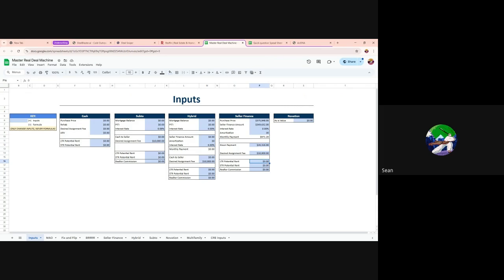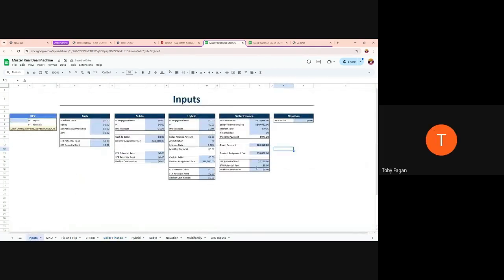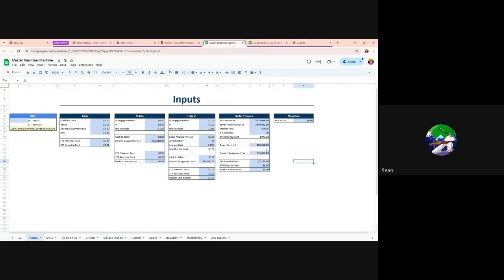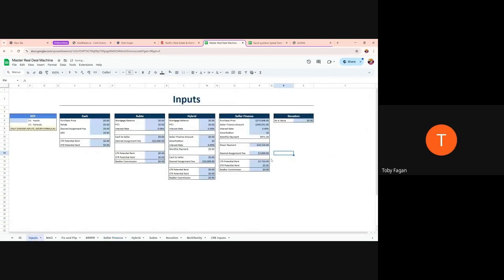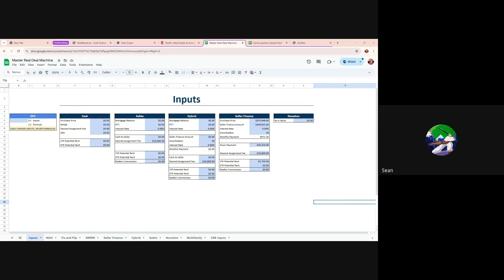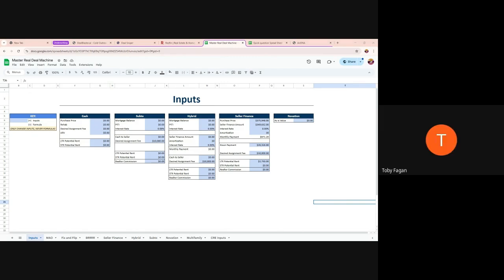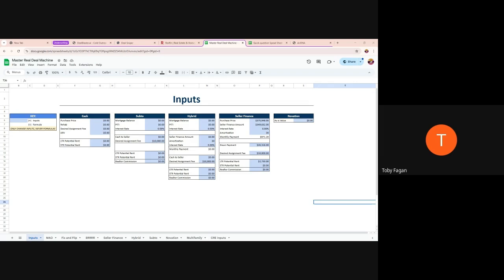When a Seller Asks for More Than you can Give.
In this in-depth Deal Sniper training session, Sean helps Toby Fagan navigate multiple real-world creative financing challenges—from balloon terms to proof of funds, to what to say when a seller asks for more down than your numbers allow.

📉 The seller wanted $2,000 down, but Toby’s max was $1,500—and Sean walks him through how to hold firm without blowing the deal.

You’ll also learn:

How to structure 10-year balloon terms and when to offer less

How to handle questions like “Who are you with?” or “What’s your website?”

What to say when asked for proof of funds and final close date

How to respond when they ask for your LLC, experience, or team

Tips for reverse wholesaling land and setting up longer closings

How to explain wholesaling honestly without raising red flags

📨 This training is packed with templates, rebuttals, and confidence boosters for new wholesalers who are actively submitting offers.

📌 If you're new and getting replies you’re unsure how to answer—this video is your cheat sheet.
Join the community and start closing smarter deals.